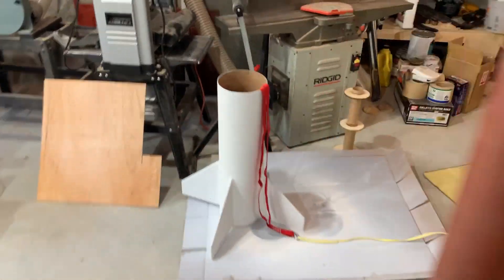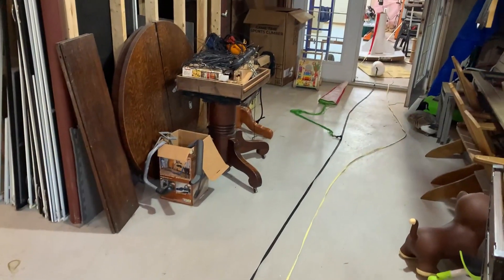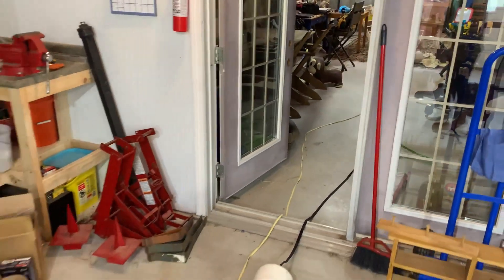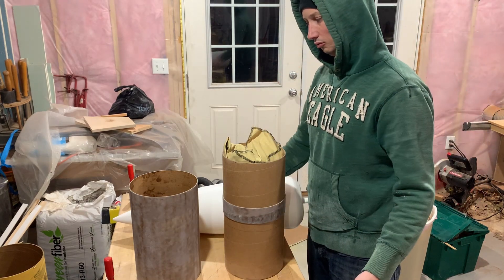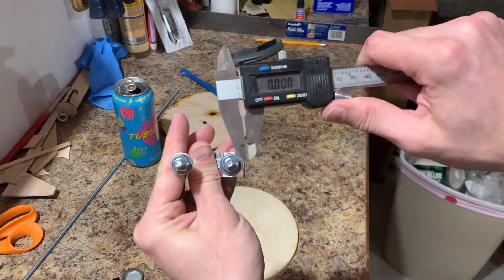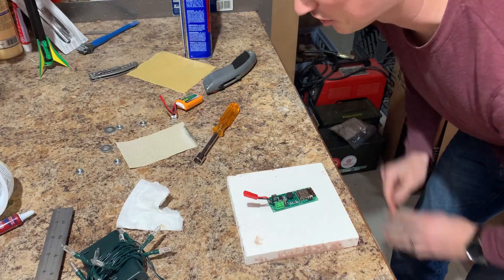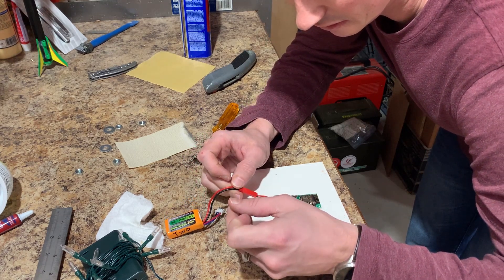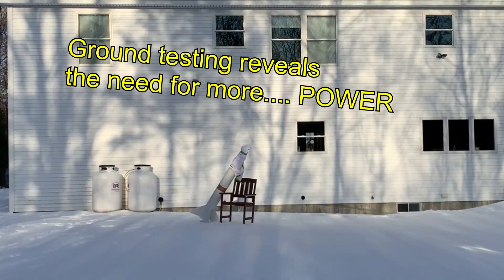08 7.5" LOC DOOR KNOB AV Bay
Part eight of the LOC 7.5" DOOR KNOB series of videos.

I assemble the AV bay, electronics, recovery system, then test out deployment charges.
Watch me blow my rocket up on purpose!